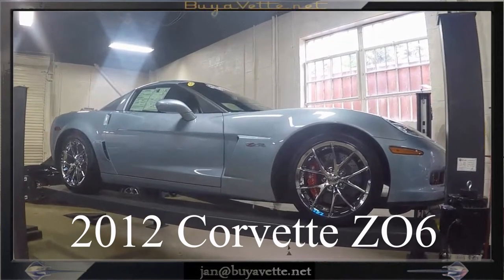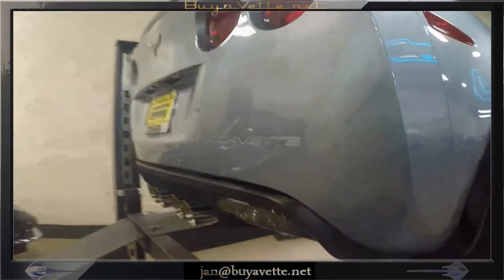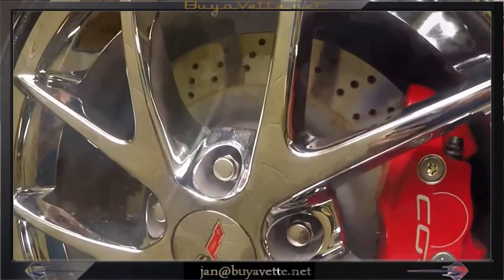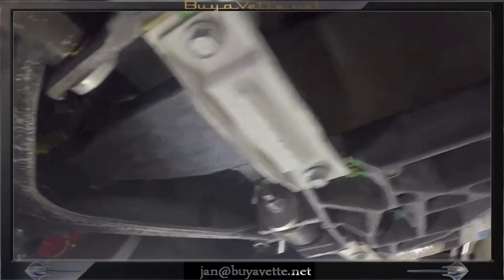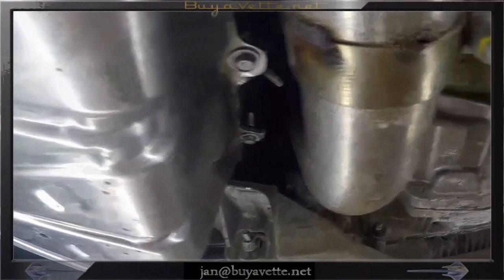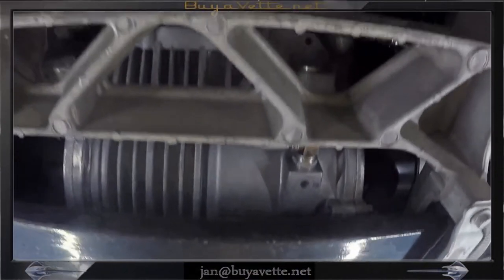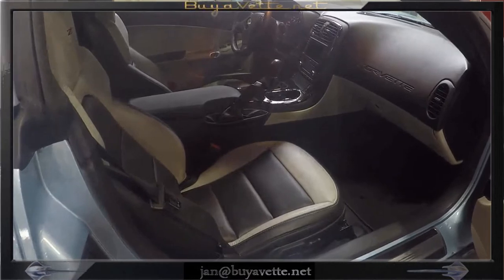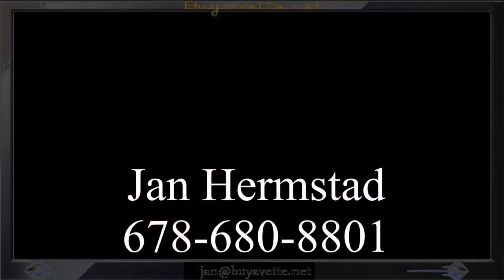2012 Corvette Z06 2LZ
2012 Corvette Z06 2LZ For Sale

Carlisle Blue exterior, Ebony/Gray interior.

505hp LS7 engine, 6 speed manual transmission, posi rear-end.

Factory features include the $4,310 2LZ Preferred Equipment Group (dual power heated seats, tilt-n-tele, memory package, universal garage door transmitter, memory package, Bluetooth package, Bose CD/XM/MP3 stereo with Navigation and steering wheel controls, cargo net with privacy shade), Heads Up Display, chrome spider wheels, Red brake calipers, center console-mounted USB and auxiliary inputs, Dual Mode Exhaust, dry-sump oil system, HID headlights, side airbags, dual zone electronic climate control, fog lamps, keyless entry and start, power windows, power locks, power steering, power brakes, power mirrors, cruise control, ABS, traction control, Active Handling.

With just 478 total units built, 2012 Z06s are rare enough, but add in this car's Carlisle Blue exterior, and you've got a car that you are almost guaranteed to never see its twin! Just 11 other Carlisle Blue Z06s were built, making this one of the rarest C6s in existence!! Coming with a clean one owner Carfax and just 272 actual miles, this 2012 Corvette Z06 is nicely optioned, and is in OUTSTANDING condition inside and out! This car's paint is vg-exc, with a great shine. Chrome spider wheels are vg-exc with no curb rash, and correct Goodyear Eagle F1 Supercar EMT runflat tires show an average of 8/32nds tread depth remaining. The interior of this 2012 Corvette Z06 shows vg-exc factory leather seats, and exc steering wheel, door panels, and center console. This car is completely factory stock, features a corrosion-free subframe, has been fully serviced, and all instrument gauges, lights, turn signals, brakes, engine, transmission and rear-end are all in good operating condition. Please do not assume that this is an average condition Corvette, as Buyavette specializes in "hand-picked Corvettes" that are loaded with expensive factory options. All of our Certified Corvettes are way above average condition for the miles. In addition, they are all fully serviced. Consider that sellers rarely spend money getting full service before offering their car for sale. Dealers typically only wash the car before offering it for sale. This is truly one of the most unique factory Corvettes we've ever had to offer here, and with just 272 miles, it's not even broken in yet -- call us today because we likely won't ever get another one like this! 272 Miles.